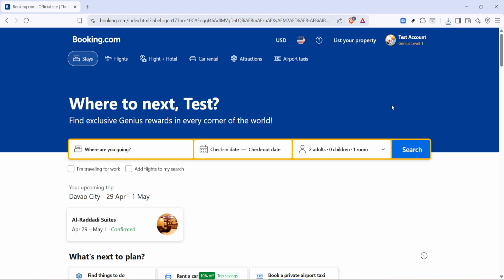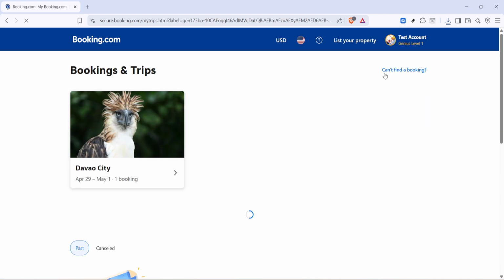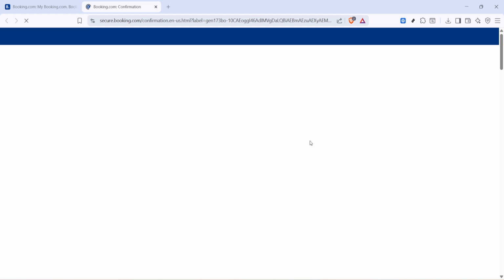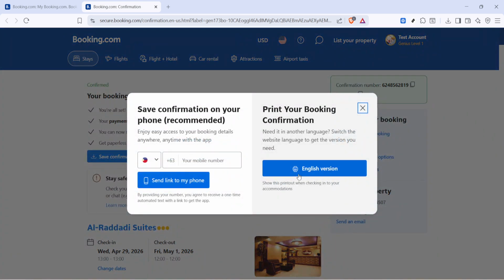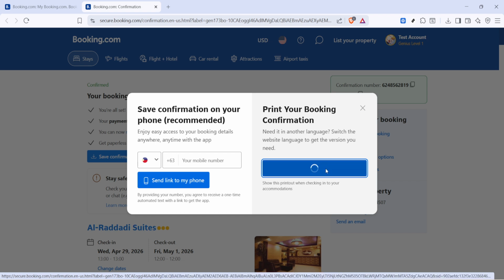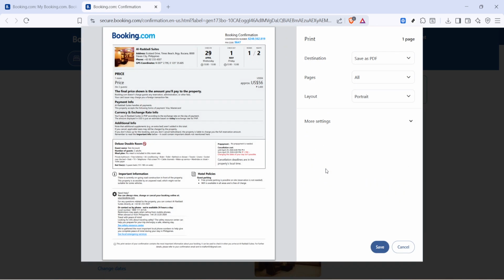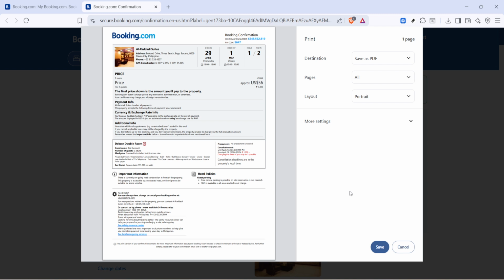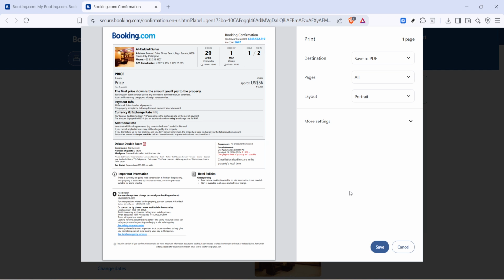How to take a printout on Booking.com (Step By Step 2026)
How to take a printout on Booking com